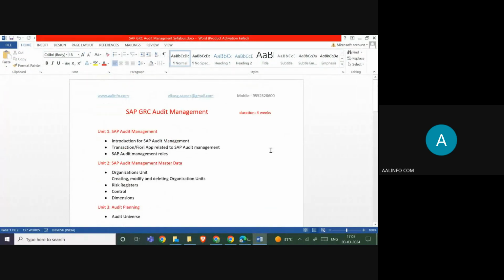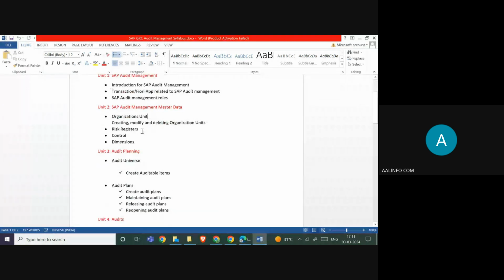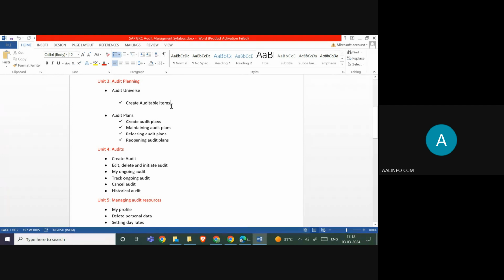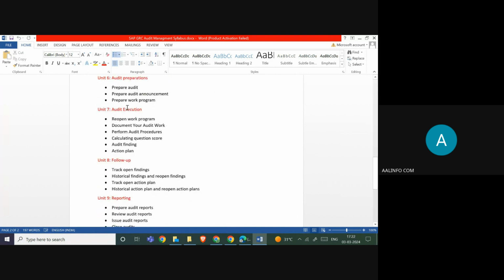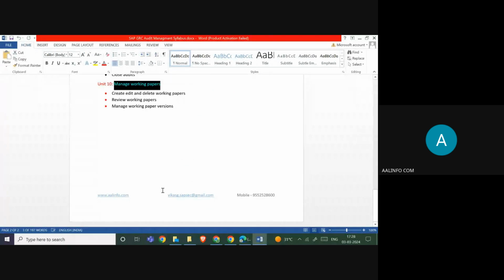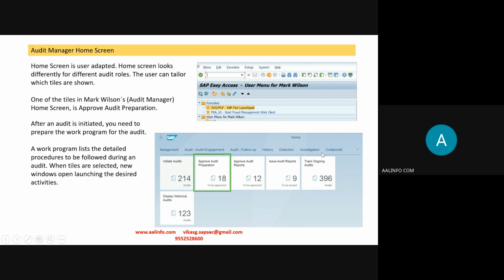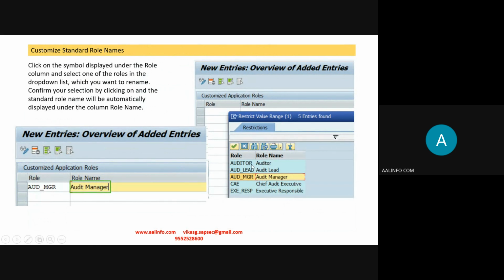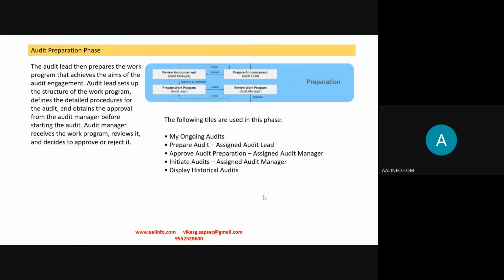SAP GRC 12.0 Audit Management demo 2024 03 03 17 05 GMT+5 30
This video about SAP GRC 12.0 Audit Management module. How you can use SAP Audit management module to map the organization business and efficiently track your audit and will be your repository for Audit finding, reports and follow-up. you can connect with me on 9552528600,